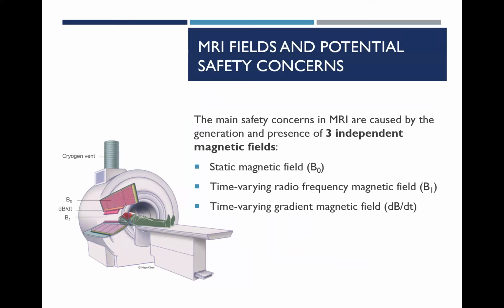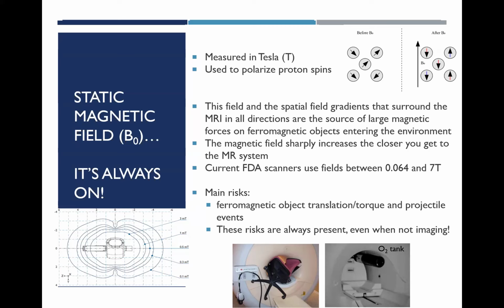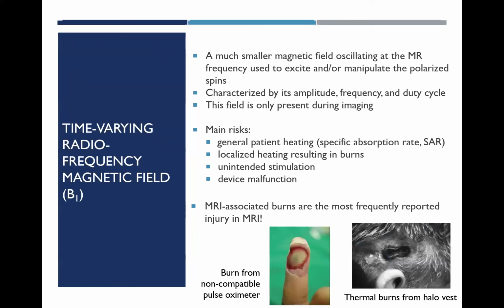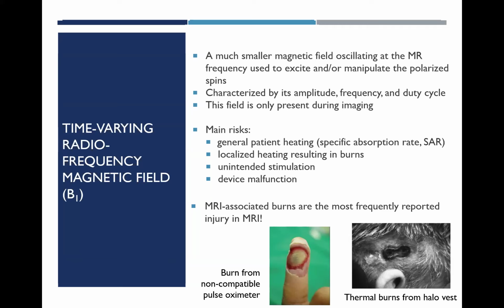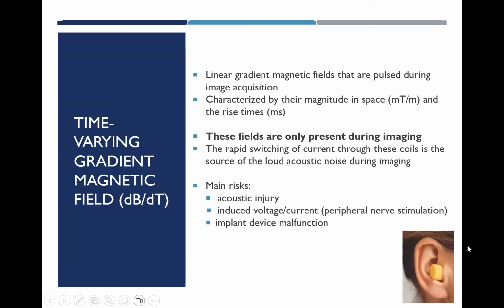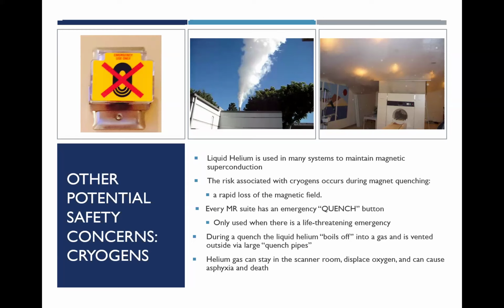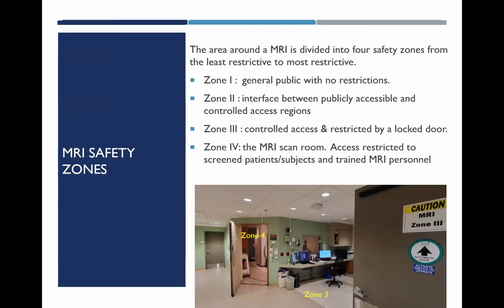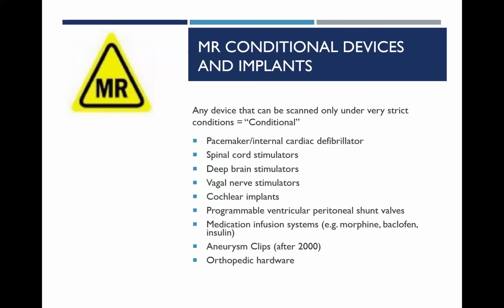10 2 ENIGMAU MRIsafety